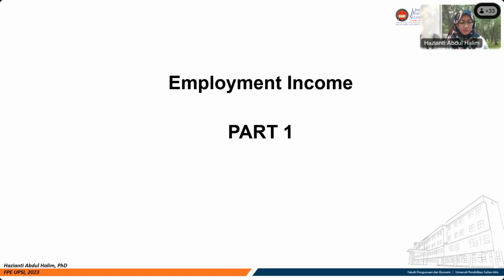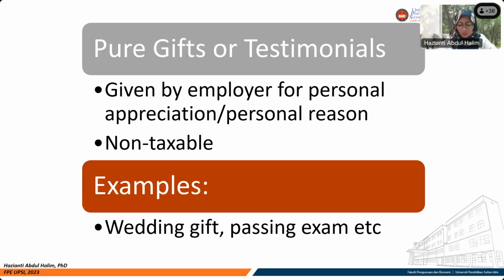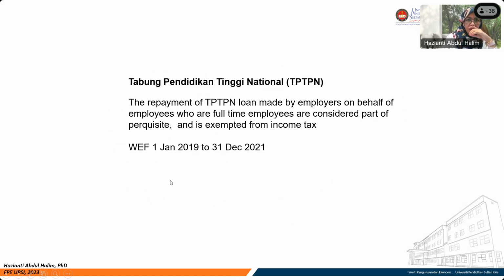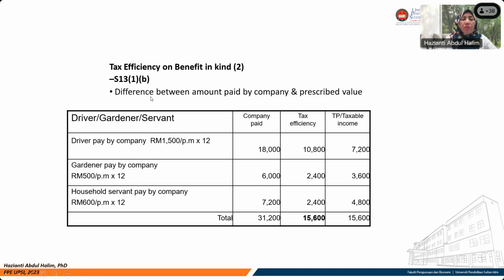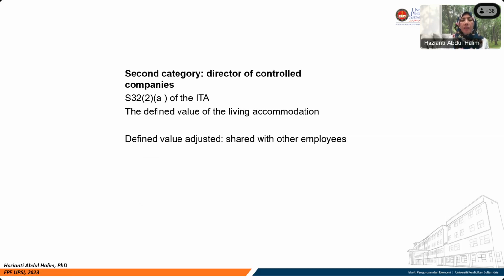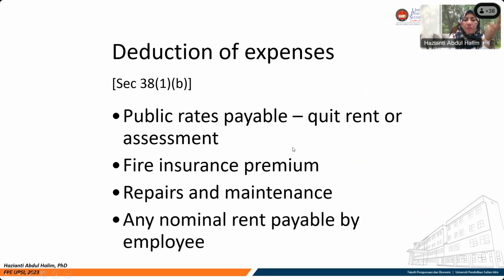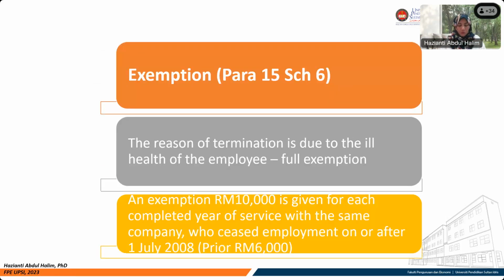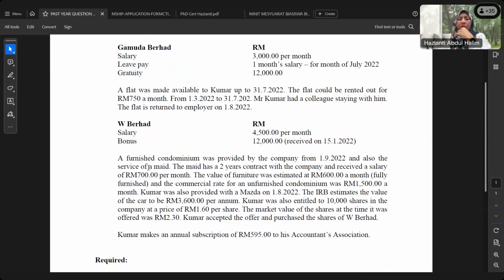PAT3053 A231- Employment Income